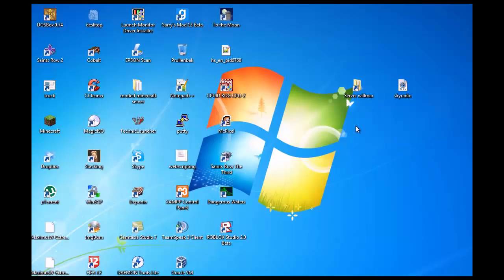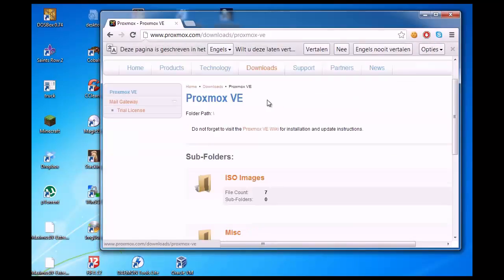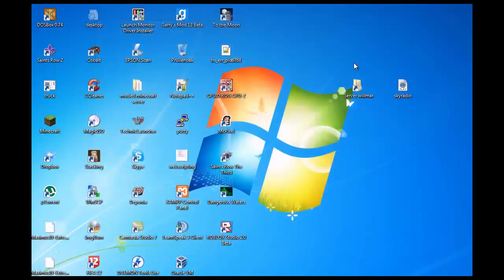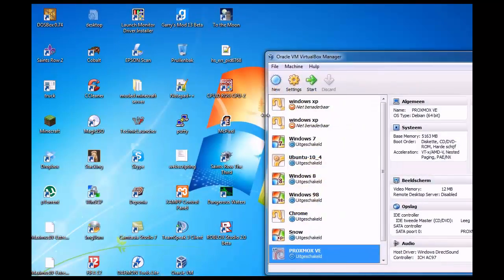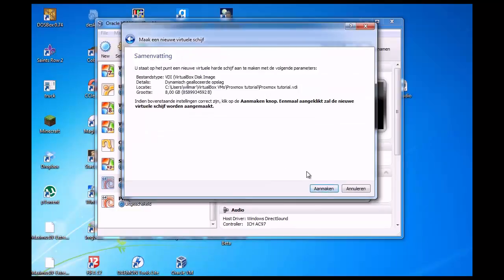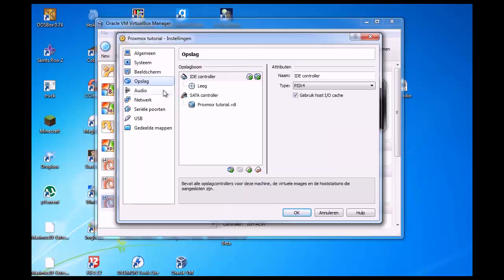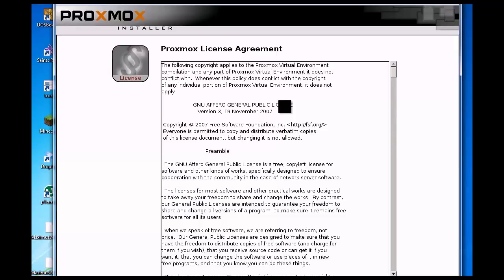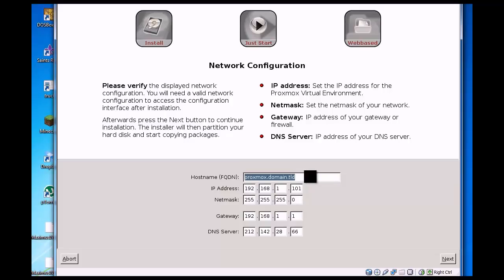Dedicated Server Proxmox 2 1 Installation Tutorial part1